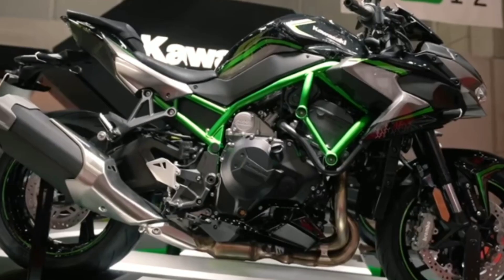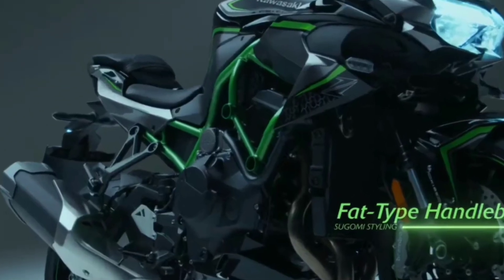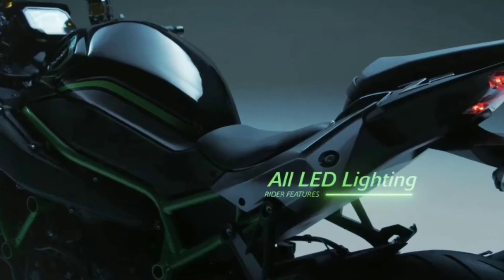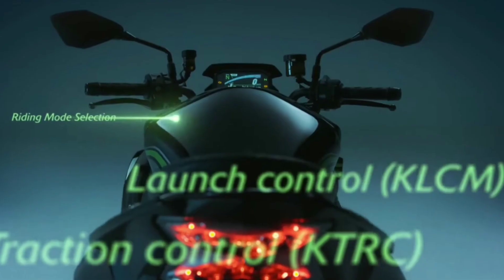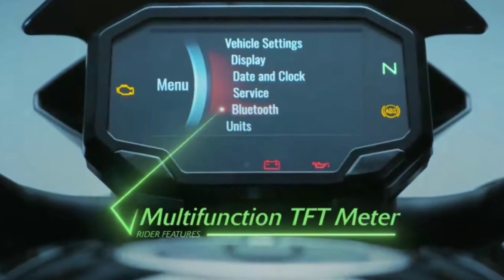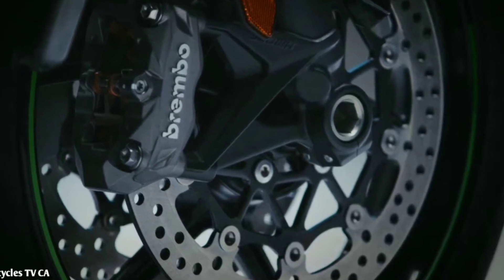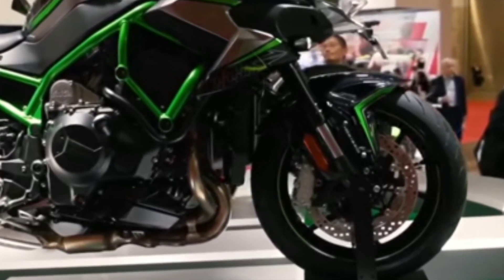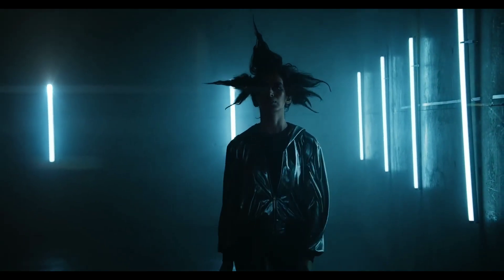Kawasaki ZH2 sports bike full details explained in telugu || Techie Sagar Telugu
Kawasaki ZH2 full details explained in telugu
Kawasaki ZH2 engine, instrument cluster, suspension, tyres, brakes explained in Telugu
Kawasaki ZH2 all features explained in telugu